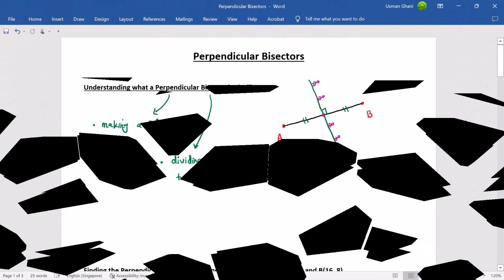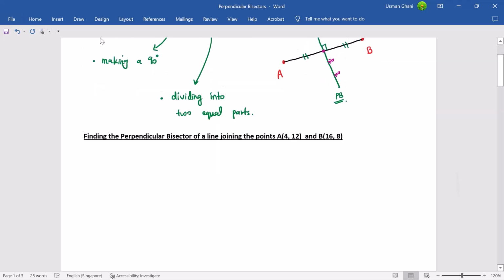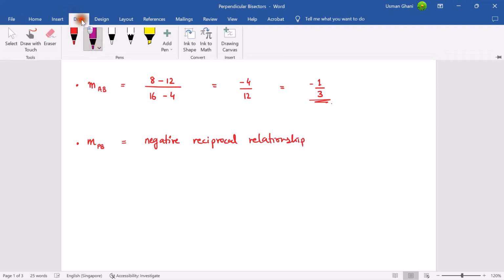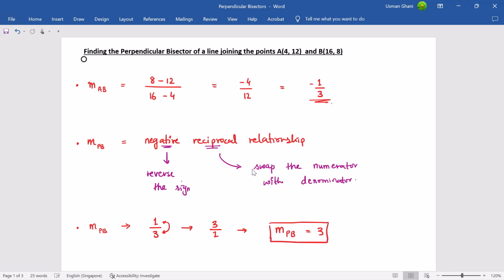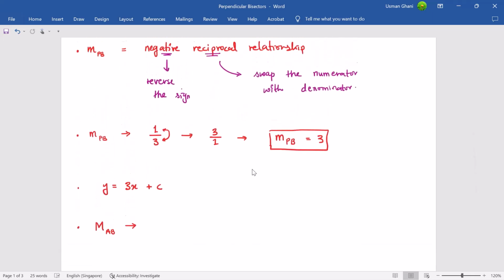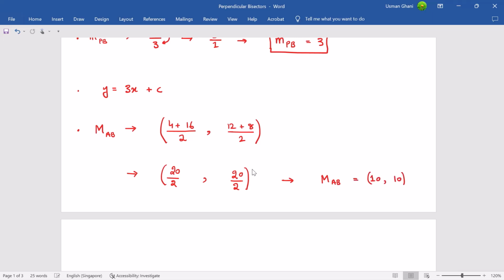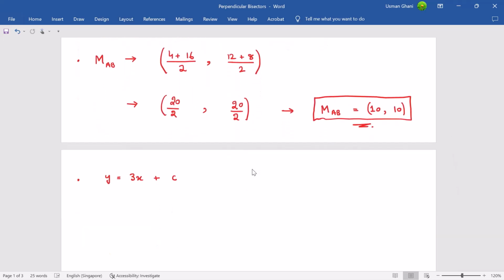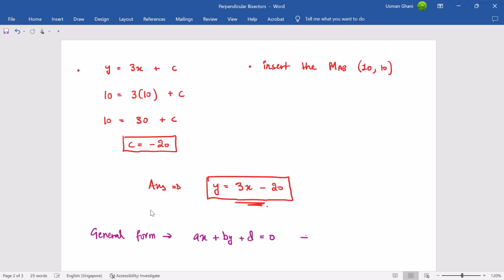Perpendicular Bisector Example | IBDP Math AI | Voronoi Diagrams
This video provides a detailed example of finding a Perpendicular Bisector of a line joining two points, or finding the equation of a perpendicular from two points. This video is relavant to all mathematical systems, whether it be the IBDP or Cambridge O/A Levels. This concept is important as it leads up to the topic of Voronoi Diagrams, which is a vital topic in the IBDP Mathematics A&I course.